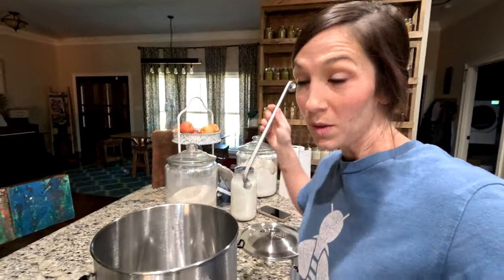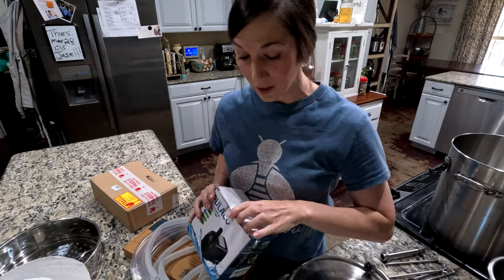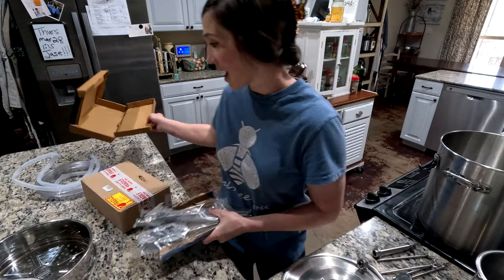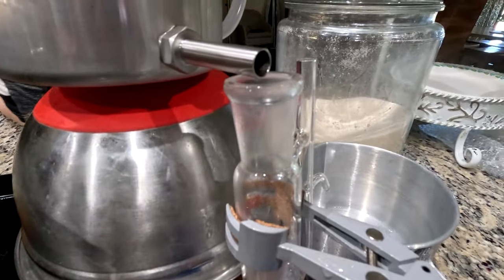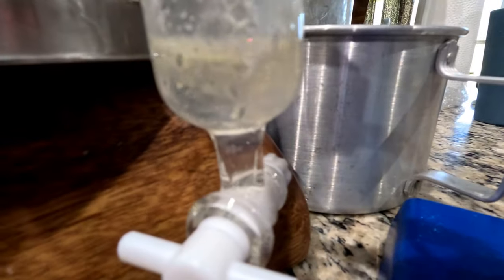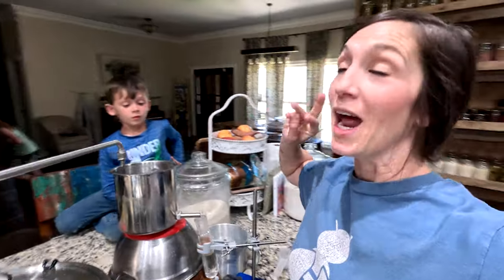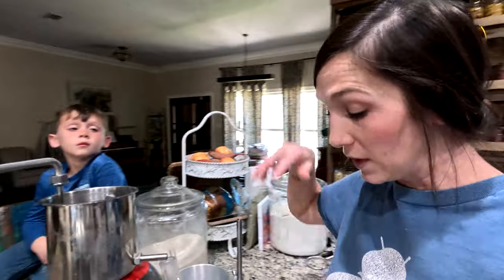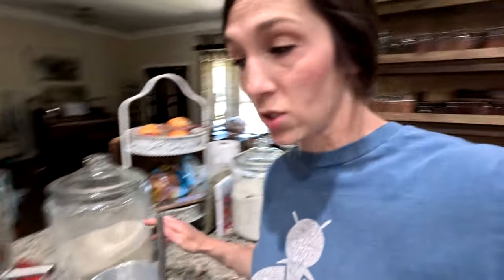I May Have Went TOO FAR..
Hey y’all!
Explore companies we trust and use!

Preserve your food for 25-30 years!

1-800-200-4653  | 🇺🇸 #1 Trusted Gold IRA Company

Want Survival Prescriptions Antibiotics To Place In Your PREPPING Supply? Don't be Caught OFF GUARD. Get Your Emergency antibiotics TODAY

Survival Seeds Heirloom Kits! This is a GAMECHANGER!

Worry about Food Sustainability??? Prep with My Patriot Suppy Freeze Dried Food

We ditched Facebook and Instagram!